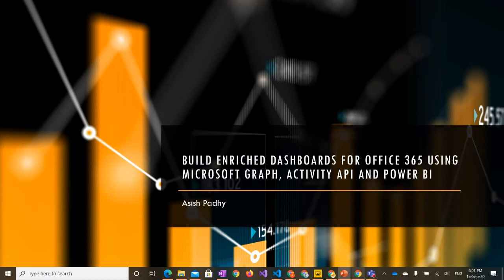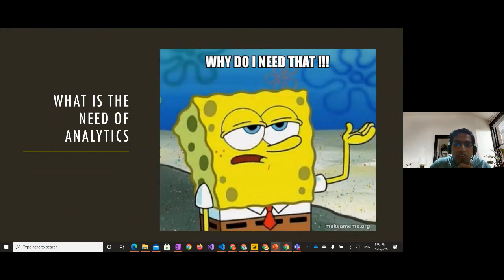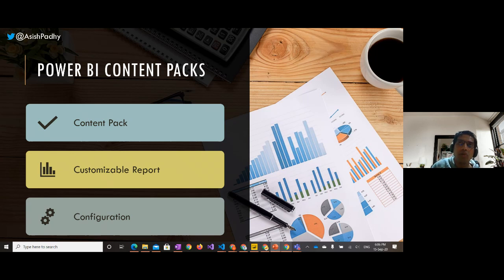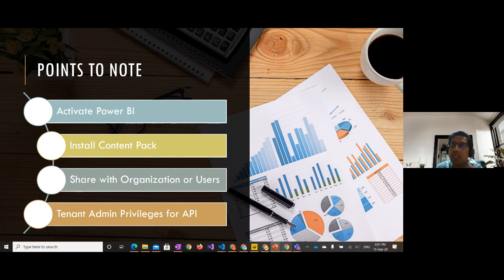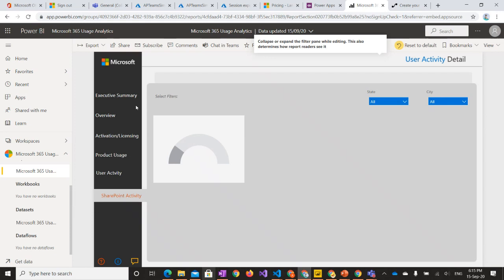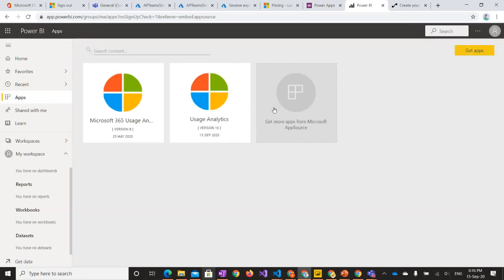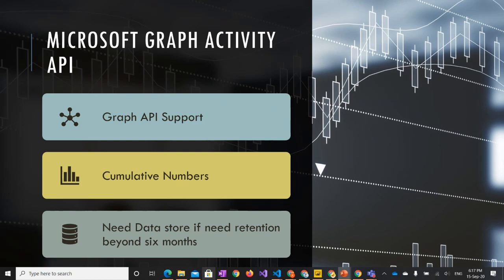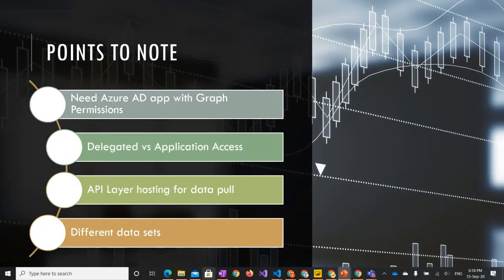Dashboards & Analytics for Office 365 - Microsoft Graph, Activity API & Power BI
Build enriched dashboards and analytics for Office 365 Usage using Microsoft Graph, Activity API and Power BI.

So if your team has just rolled out and implemented Microsoft Teams, SharePoint, Exchange etc. and want to know how is it faring for your organization or would like to review what is happening with those tools, you could get the overall reports from Admin Center for last 3 months ideally but is that enough? How about some advanced filtering with some rich data captures about the activities and sharing operations? This are some of the quicker answers we are looking for. In this session, we will look at how to quickly build a localized data store by capturing Office 365 audit logs and enriching to display this information in Power BI for more advanced reporting.

About your speaker:
Asish Padhy is a Senior Cloud Consultant with 14+ years of strong experience in building Enterprise solutions, Asish specializes in architecting and creating hybrid solutions using Office 365, Azure and other Cloud Technology platforms.

[eventID:11735]